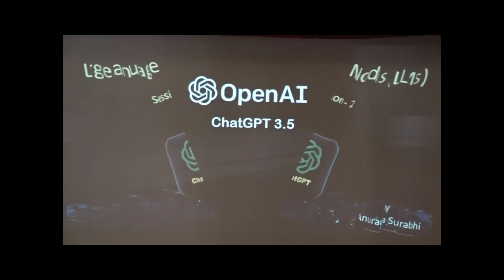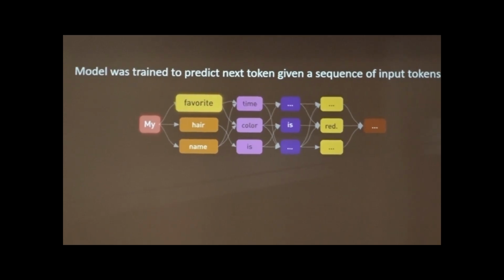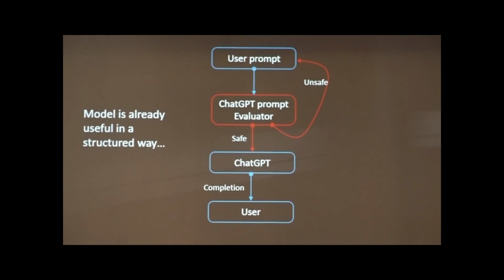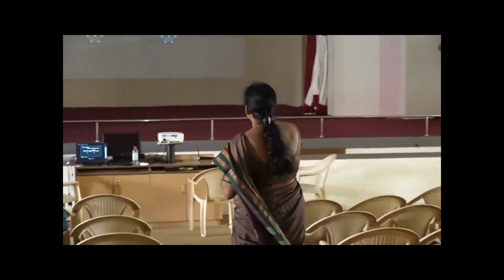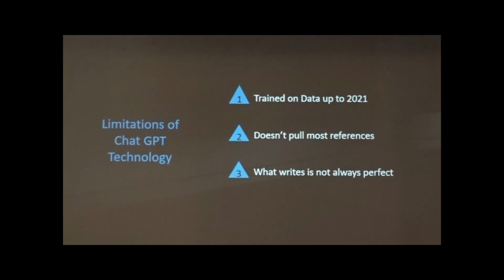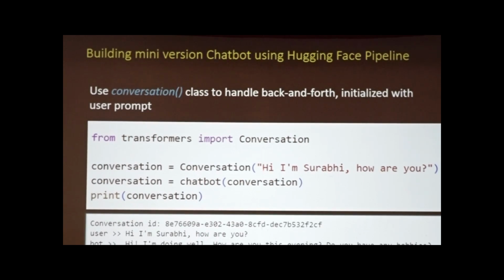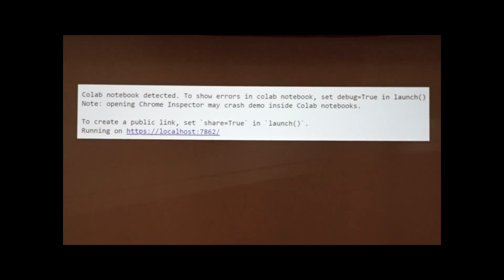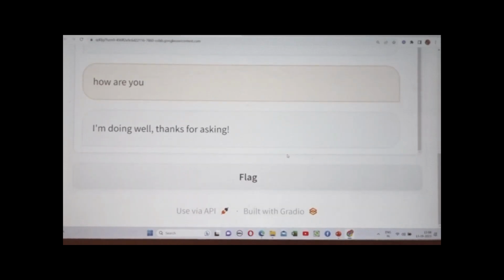LARGE LANGUAGE MODEL - 2 (LLM-2)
Speaker :  Anuradha Surabhi